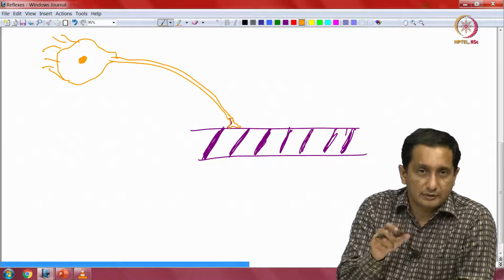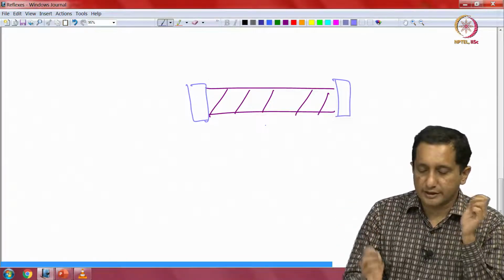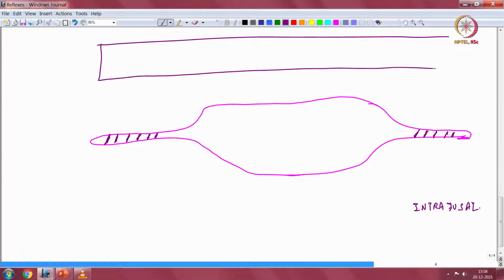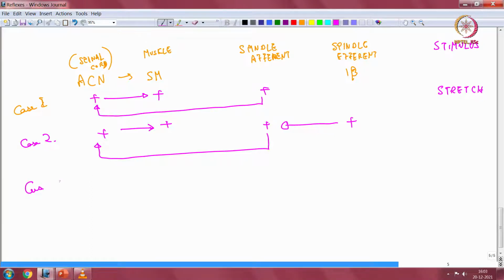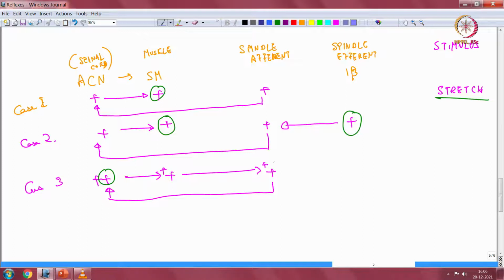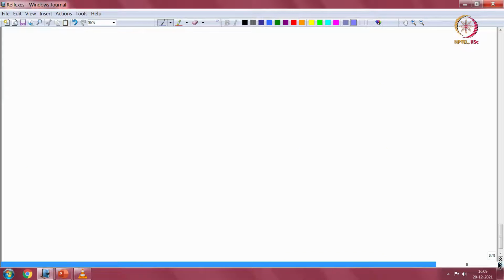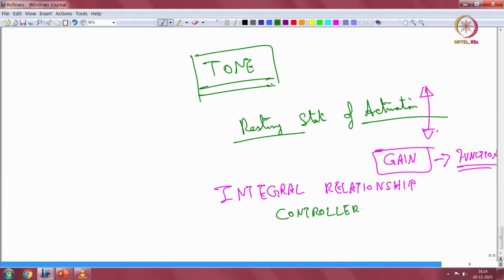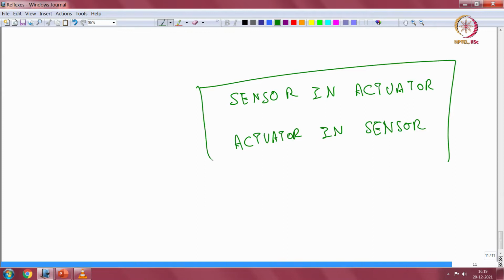Mod 6 Lec 26 Reflexes: Introduction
Stimulus, Response, Monosynaptic Reflexes, Spindle, Anterior Cell Neuron, Muscle Cells